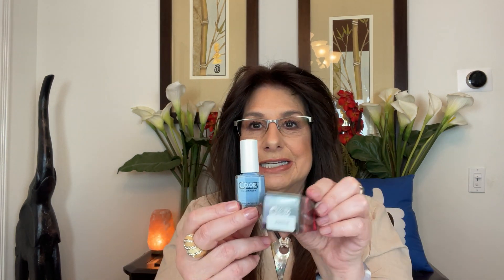NEW IPSY Mystery Bag Extra Credit Mystery Glam Bag Released end of September 2021 $14.00 Free Ship !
Code:
ADVENTXTRUEWANTS

Inside My Mystery Bag :
Farah Medium Angled Shading Eyeshadow Brush 55E
RealHer Dreams so Big Eyeshadow Duo in Inspire and Encourage
LES (lower east side) Eyeshadow Quad Palette in Punk Rock
Inc.redible Roller Gloss
Color B Route 6 Nail Lacquer
Cosmetic Bag Faux Leather Fulled Lined and Zipper Closure with Tassle

GLOSSYBOX First Box for $1 - TrueWants Get your first GlossyBox for $1 with a 12-month Subscription
 15%  Code for Juno and Co. TRUEWANTS15
Look Fantastic first box for $1 when they purchase a 12-month subscription!